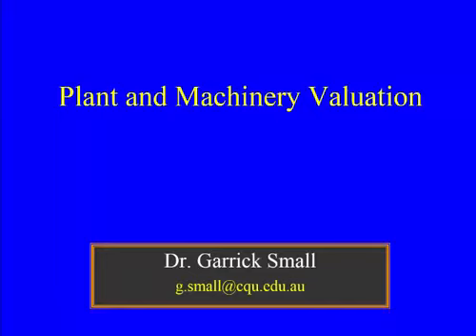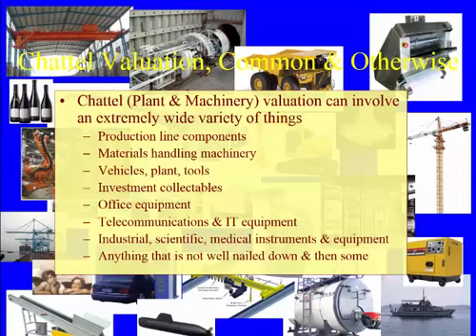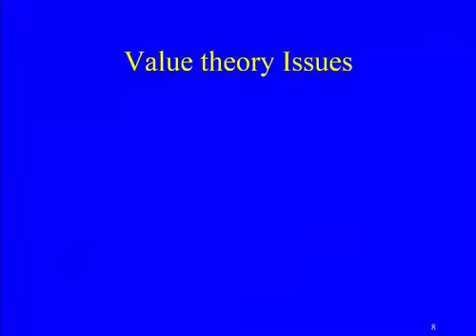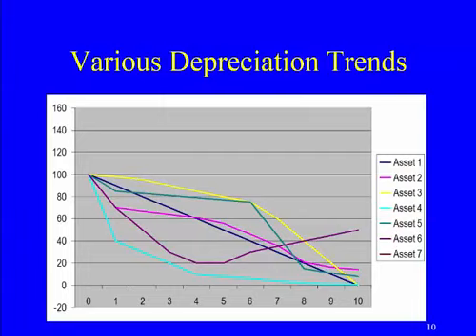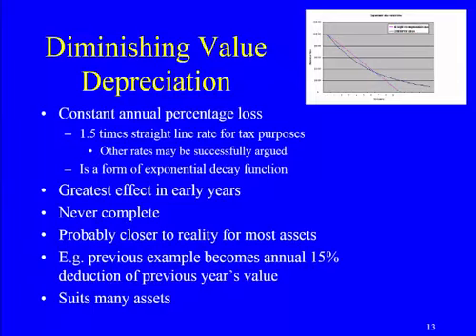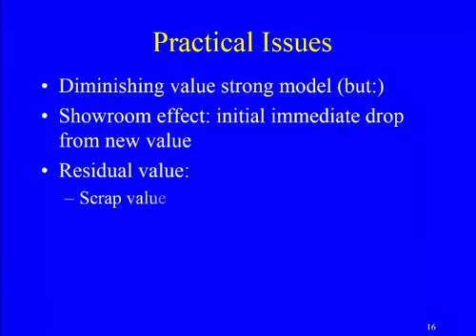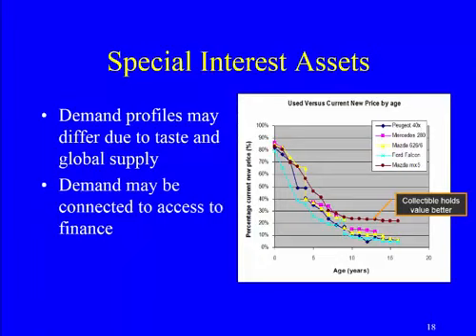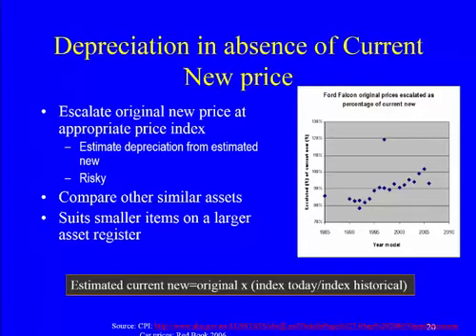Advanced Valuation 09: Plant and Machinery valuation